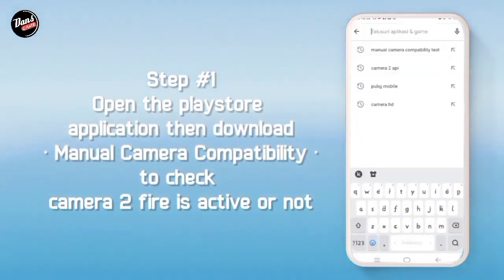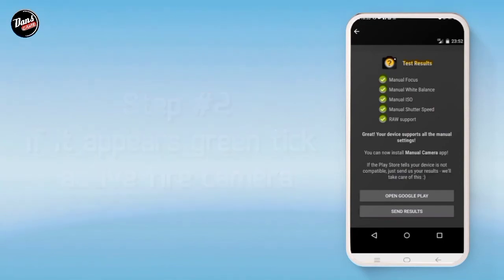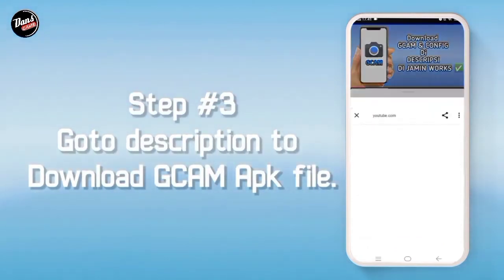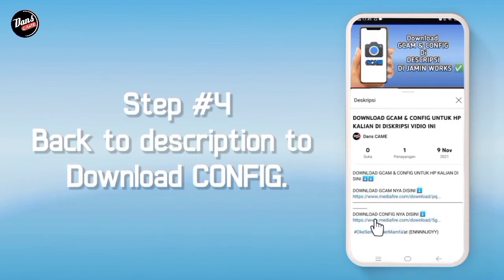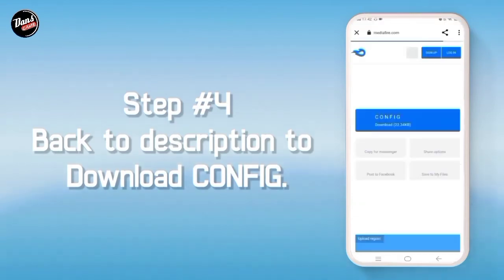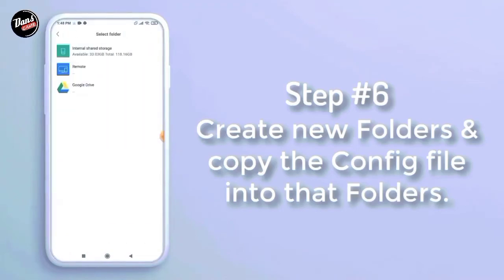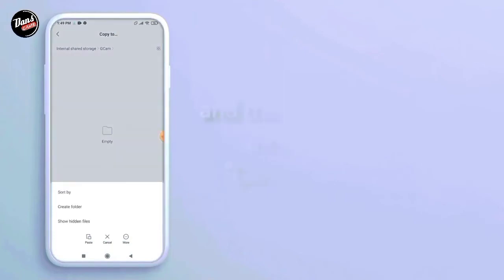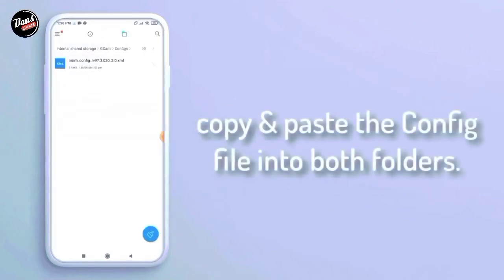INSTAL GCAM REDMI NOTE 7 - GOOGLE CAMERA REDMI NOTE 7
⛔ Perhatian..
Disini Saya Menggunakan Reminot7, Kalian bisa download gcamnya usahakan Kasi tags di komentar ya sob..

☢️ GCAM NIKITA V2.0
DOWNLOAD GCAMNYA DISINI⬇️⬇️

☢️ GCAM NIKITA 2.0

☣️ CONFIG
Download Confignya Disini ⬇️⬇️

Belum ada aplikasi GCAM?

Terimakasih.

1. Reminot7
2. Kinemaster Pro
3. Pixel LaB